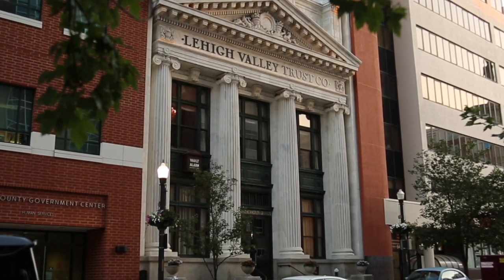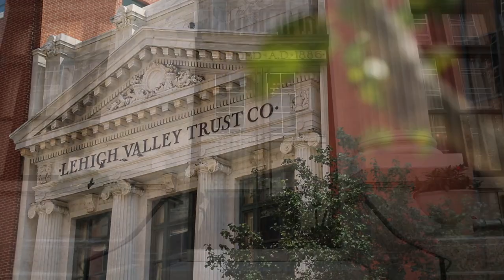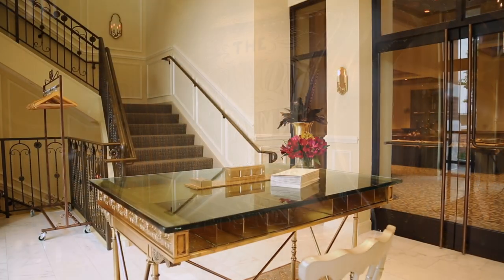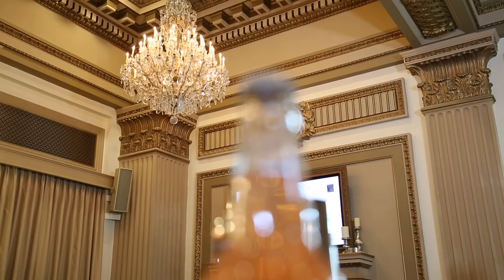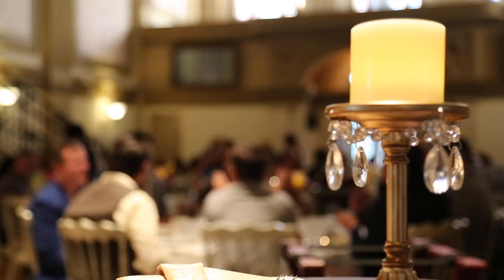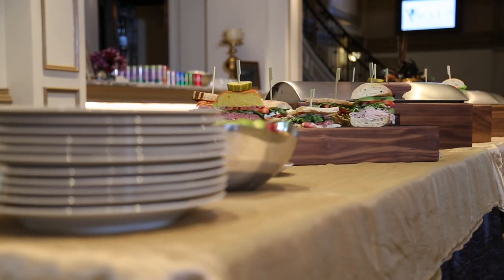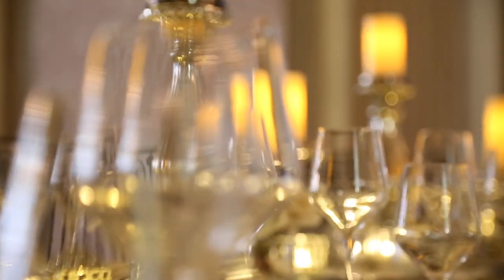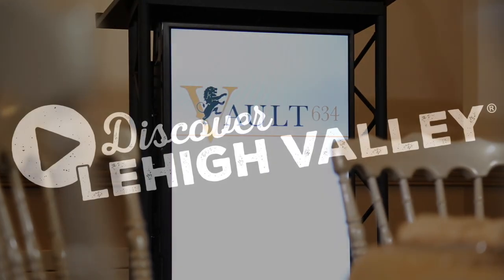Meetings at Vault 634 | Lehigh Valley, Pennsylvania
Meetings Worth Mentioning

Rethink your corporate event, upgrade with the luxury and gilded-age charm of Vault 634. Vault 634 offers a newly renovated flexible meeting space, complete venue exclusivity, state of the art audiovisual equipment, and world class in-house catering that will keep guests talking well after the event has ended. Whether you are planning a lunch meeting presentation, a team building conference, or a luxuriant executive dinner, Vault 634 has you covered.

Production | Countess Communications & Discover Lehigh Valley